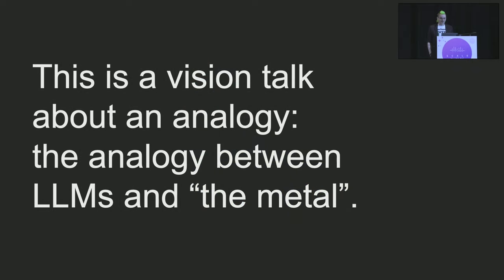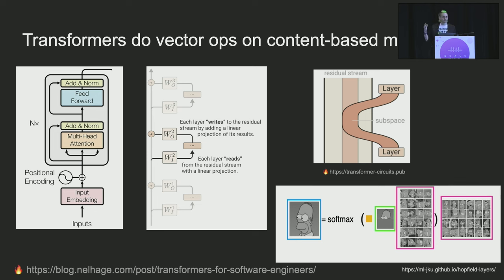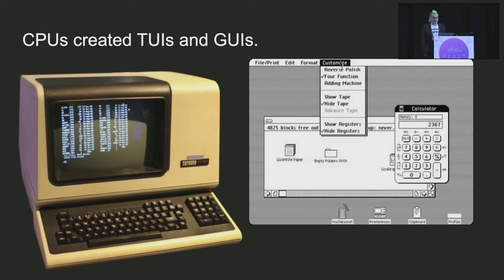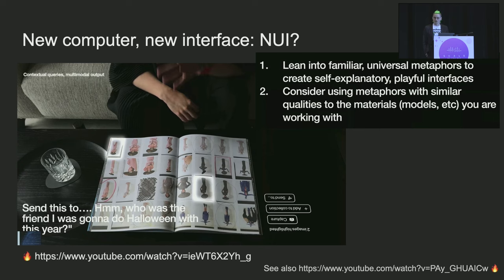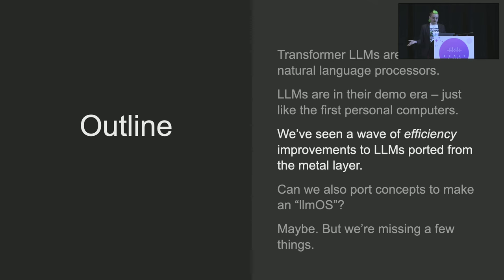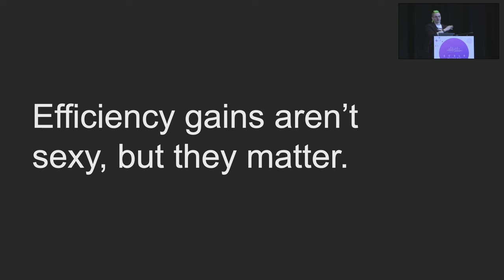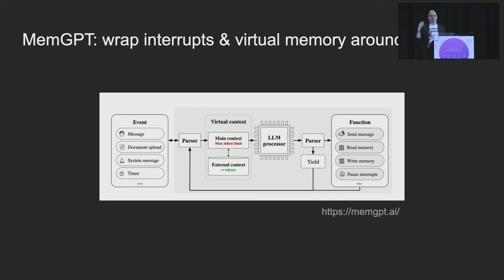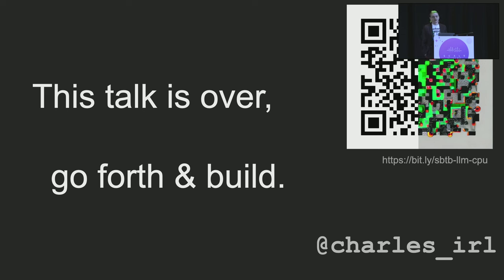SBTB 2023: Charles Frye, Parallel Processors: Past & Future Connections Between LLMs and OS Kernels.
In this talk, we'll travel back to the future, examining some of the early innovations in computer systems and showing their reinvention in the last year as cutting-edge optimizations for LLMs. Then we'll step back and consider what it really means for LLMs to be the "new kernels" for "Software 3.0". We'll pay special attention to what shows up missing on the LLM side in this analogy, like interrupts, kernelland/userland, open standards, and more.